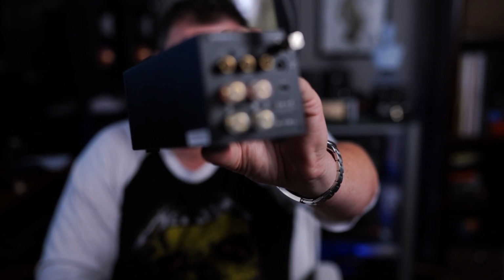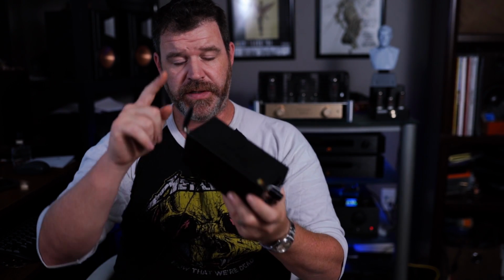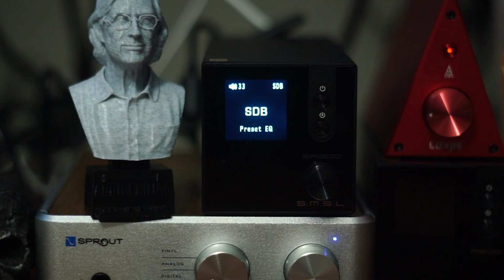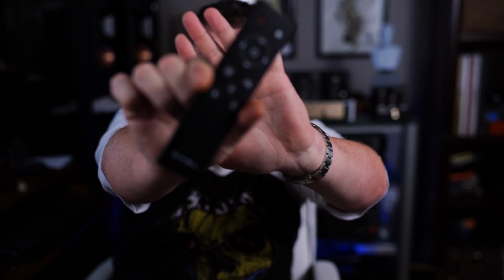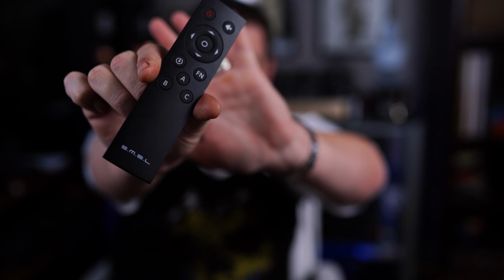SMSL SA300 DAC/AMP - Huge Value at $140